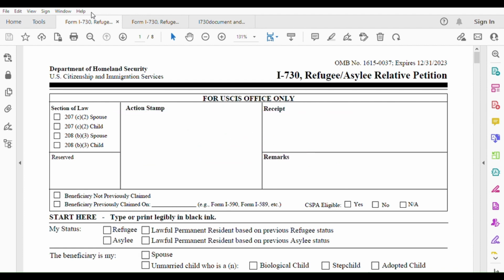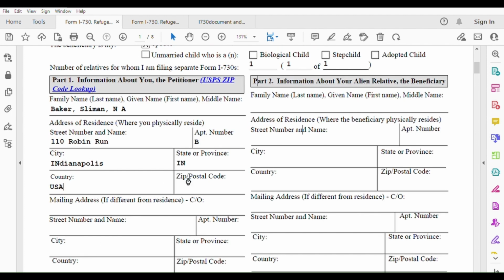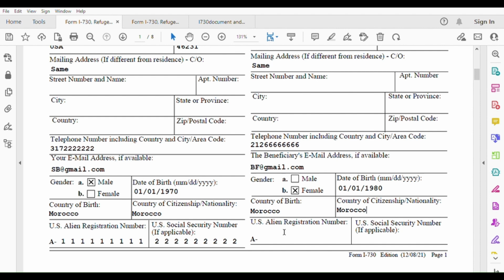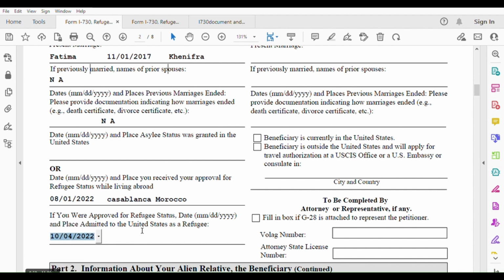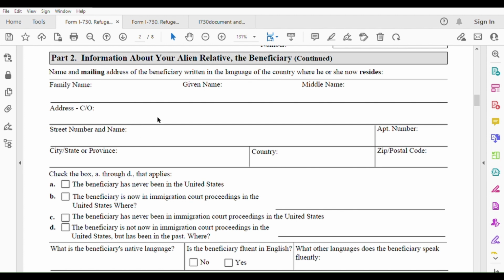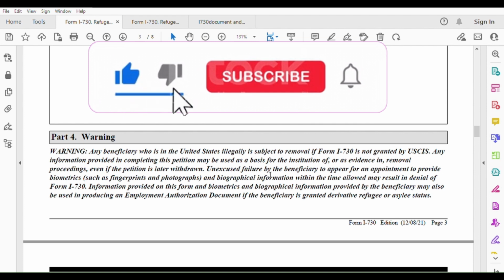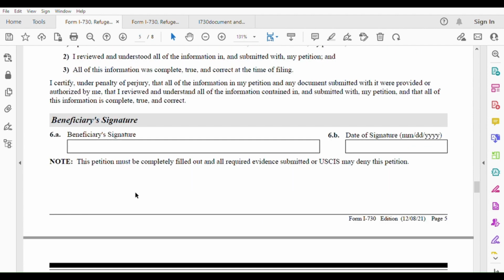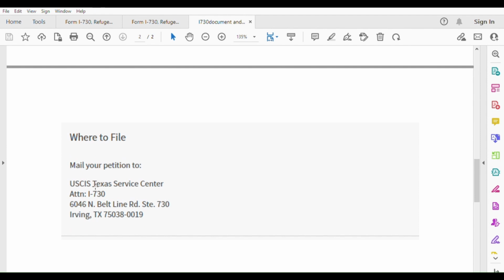How to Fill out Form I-730, Refugee/Asylee Relative Petition || Required Documents || Where to File?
This Video will show you how to file Form I-730 Refugee/ Asylee Relative Petition Step by Step. It will show the documents you need to submit with Form I-730 and also where to File.

Fallow me on Social Media!